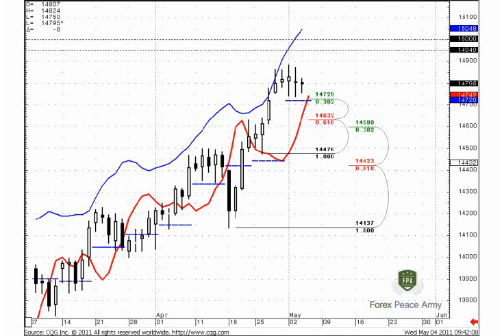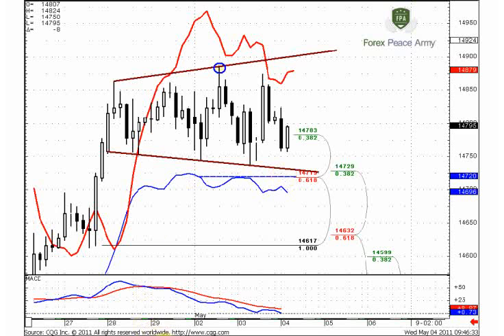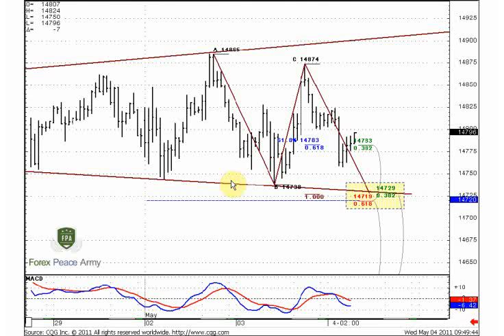ForexPeaceArmy | Sive Morten EURUSD Daily 05.04.11